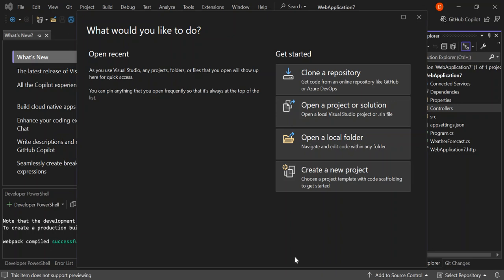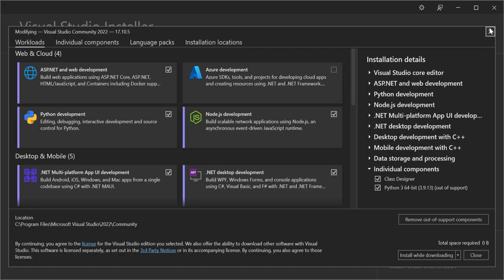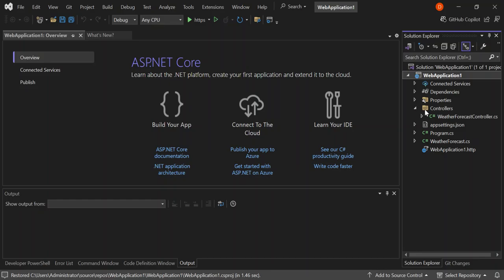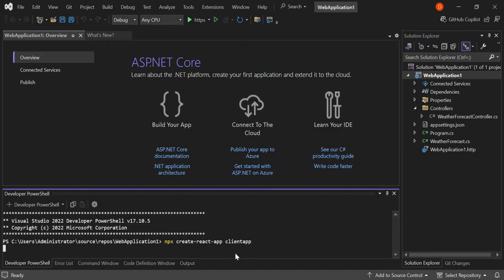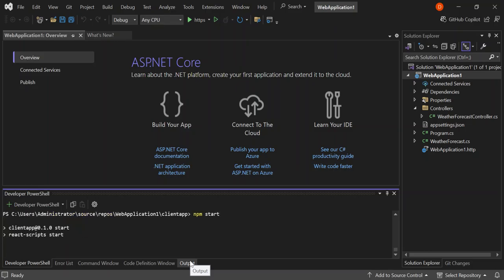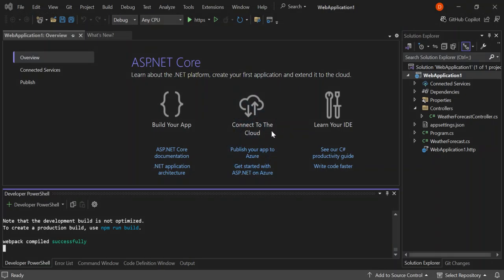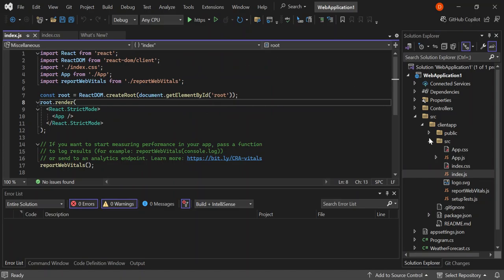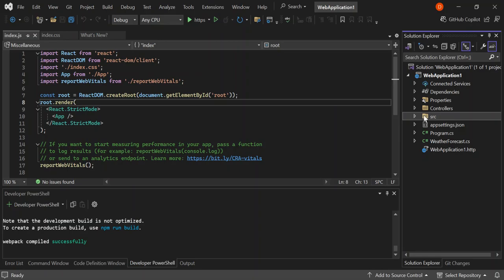React and ASP.Net Core Web API App with Visual Studio 2022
In this tutorial, we'll walk you through the process of creating an empty ASP.NET Core application and then adding a React app to it. This step-by-step guide is perfect for developers looking to combine the robust backend capabilities of ASP.NET Core with the dynamic frontend features of React.

 What You'll Learn:
1.  Setting Up ASP.NET Core : We'll start by creating an empty ASP.NET Core project using Visual Studio 2022. You'll learn how to configure the project and understand its structure.
2. Adding a React App: Next, we'll guide you through installing Node.js and using the `npx create-react-app` command to set up a new React application within your ASP.NET Core project.
3. Integrating React with ASP.NET Core: We'll show you how to modify the `Startup.cs` file to configure the React development server and integrate it seamlessly with your ASP.NET Core backend.
4. **Running the Application**: Finally, we'll demonstrate how to run both the ASP.NET Core server and the React development server simultaneously, allowing you to develop your full-stack application efficiently.